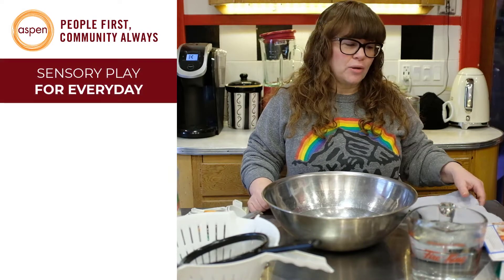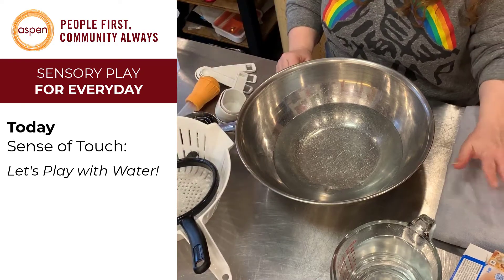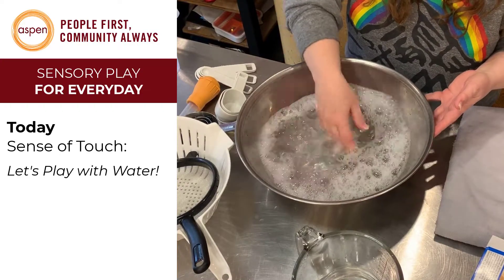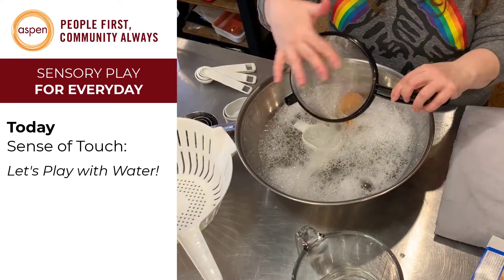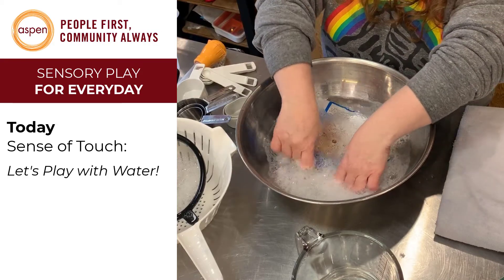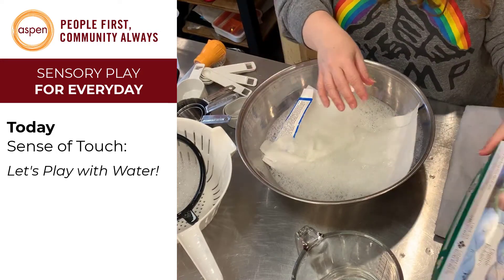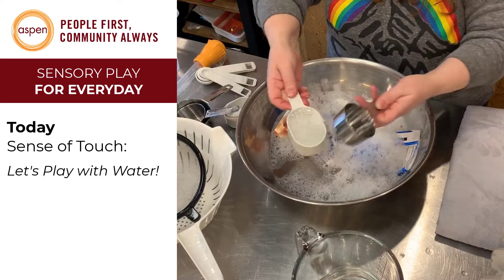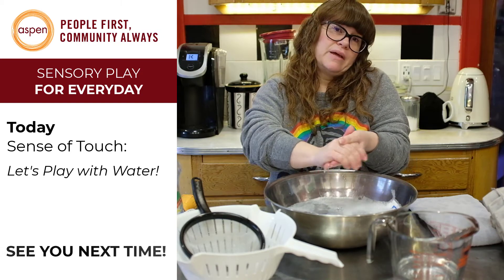Let's Play With Water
Focusing on the sense of touch, this will give you simple ideas for how you can easily set-up a fun sensory activity at home!

Materials required: plastic storage bin, large bucket or mixing bowl; dish soap (optional); measuring cups, sieves, etc; different types of paper, small toys which can get wet, towel (or 2!)

Sample words to learn: warm, cold, soapy, suds, full, empty, soggy, squishy, deep, shallow, etc.